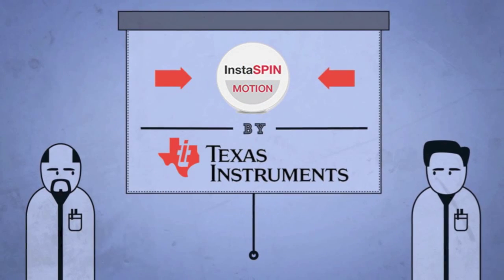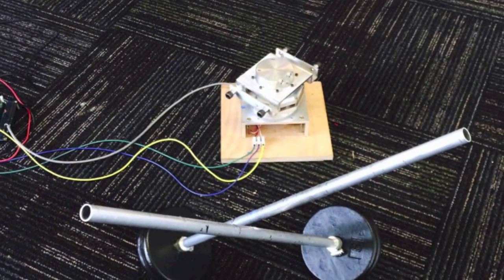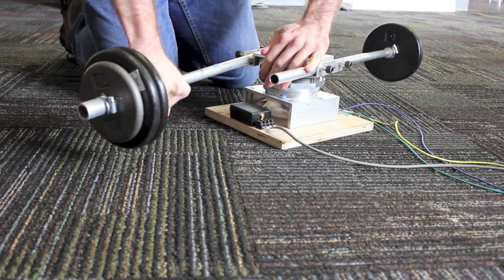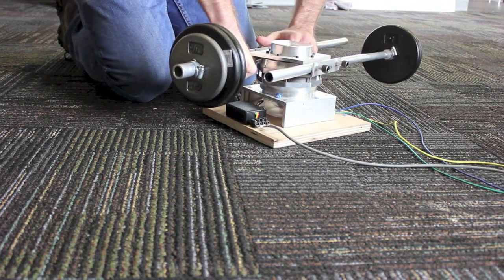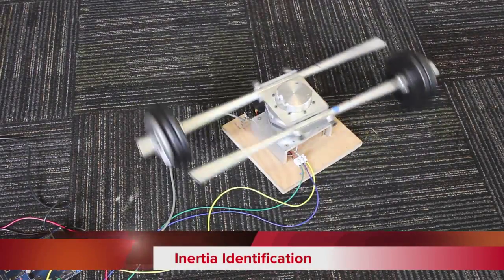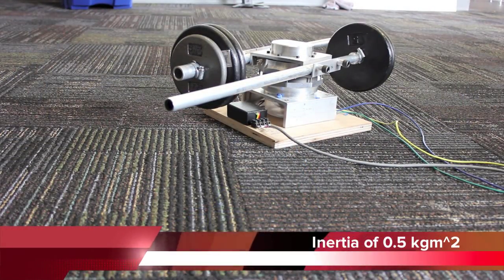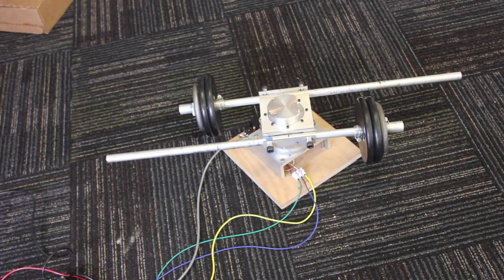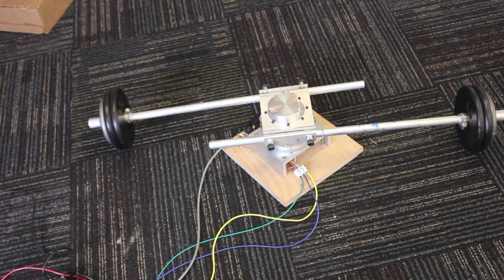Camera Mount Application with InstaSPIN-MOTION